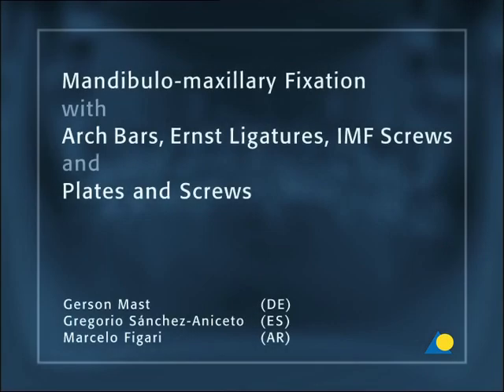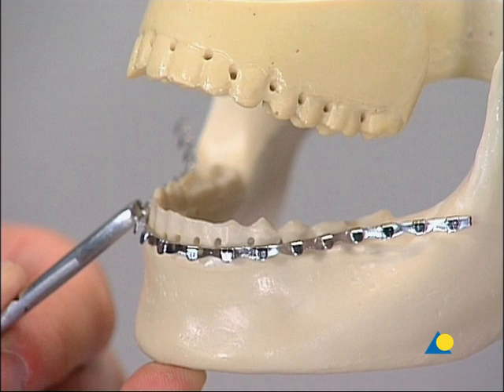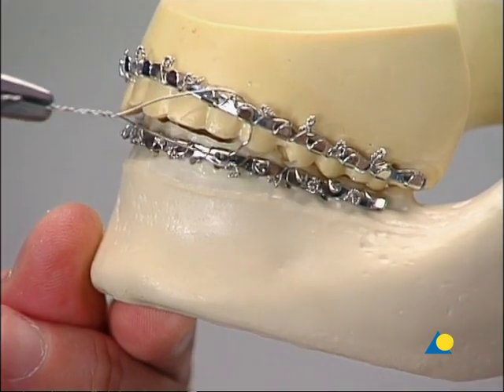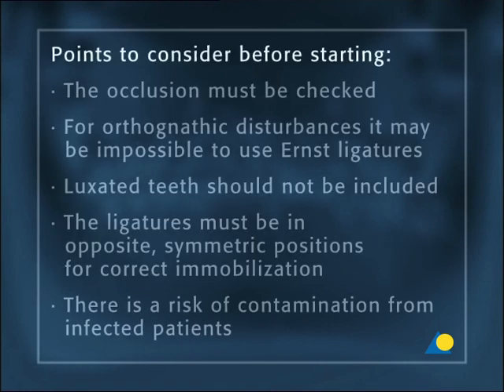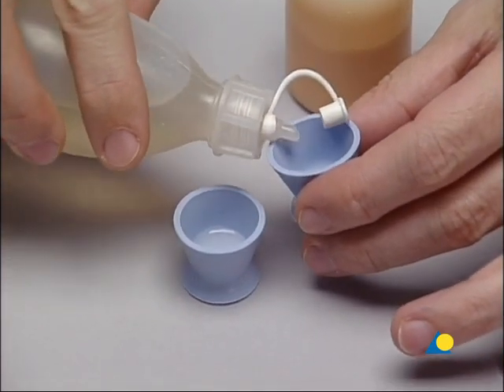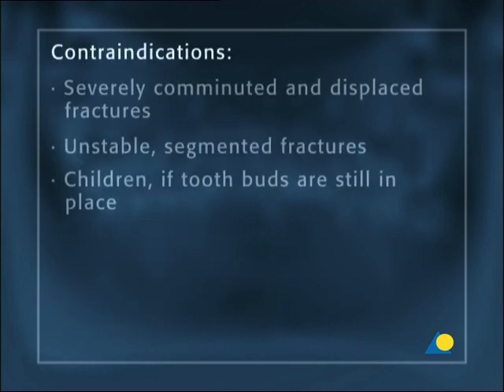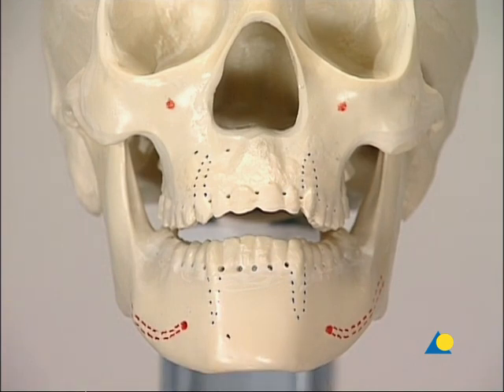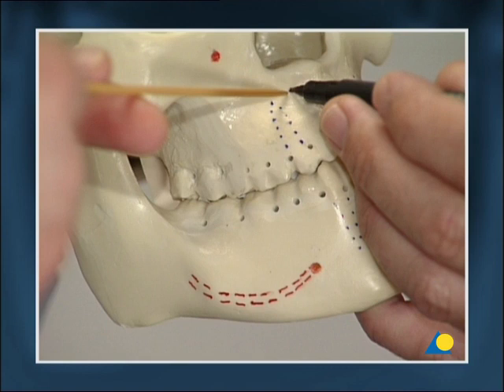CMF - Mandibulomaxillary fixation techniques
Mandibulomaxillary fixation (MMF)

Principles :
Rigid fixation techniques in the dentate patient begin with fixation of the occlusion. This ensures that the patients maintain their preoperative occlusal status. There are several techniques to providing mandibulomaxillary fixation (MMF). Many surgeons agree that the gold standard in MMF is the use of arch bars. However, there are various methods of MMF to be used in specific clinical situations.

Common MMF methods are:
1. Arch bars
2. Ernst ligatures
3. Bone supported devices including intermaxillary fixation (IMF) screws, hanger plates and interarch miniplates
There other methods of wire fixation such as Ivy loops, Gilmer wiring, Stout wiring and Kazanjian buttons to name but a few.